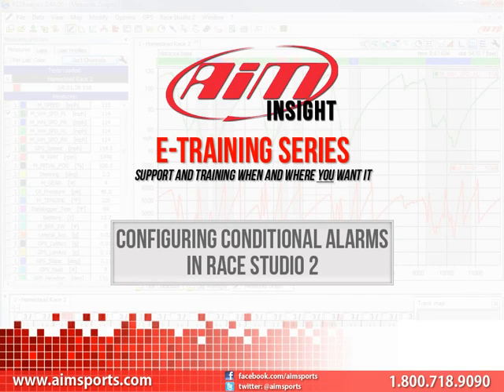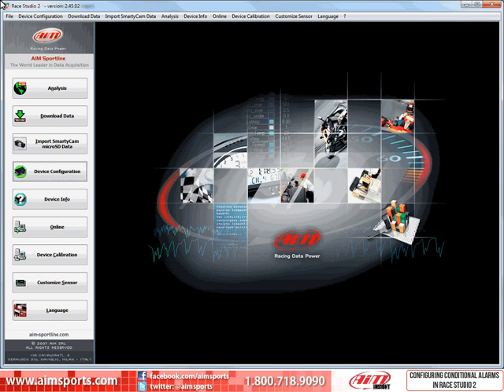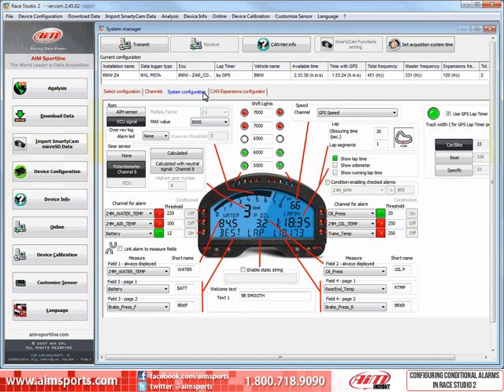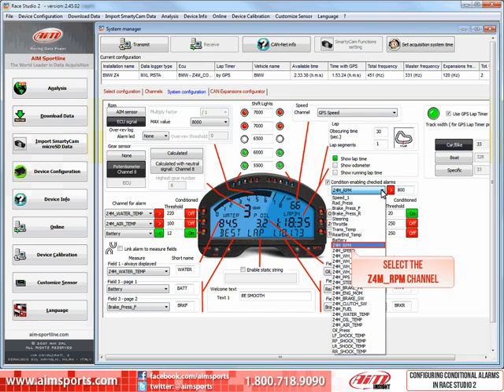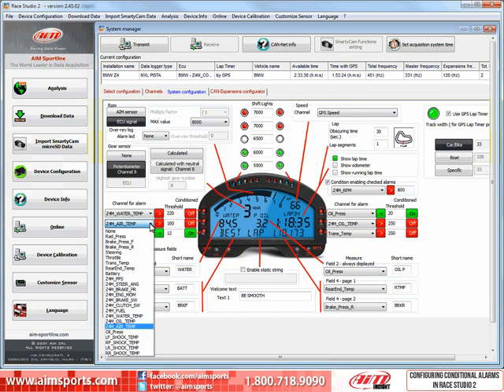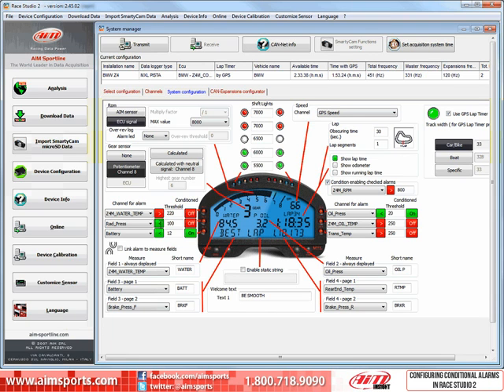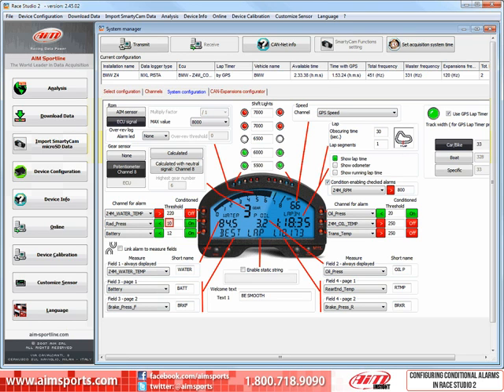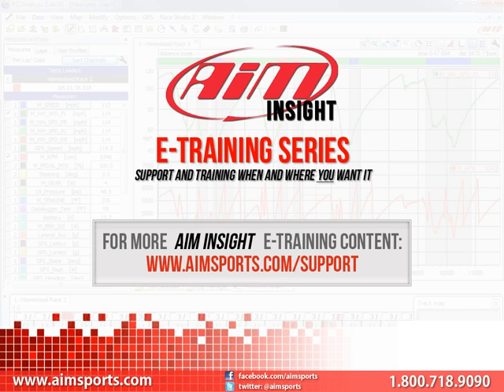Configuring MXL Conditioned Alarms in Race Studio 2